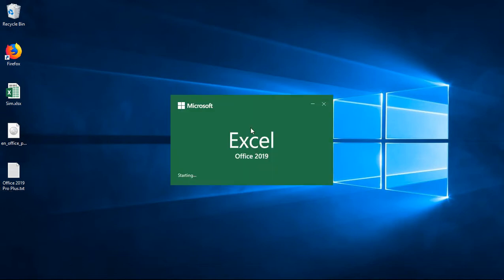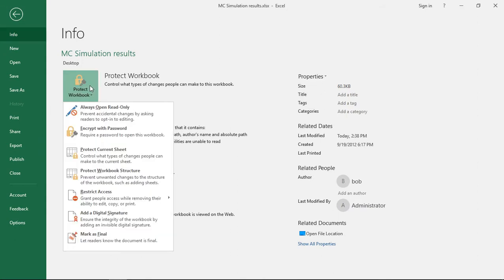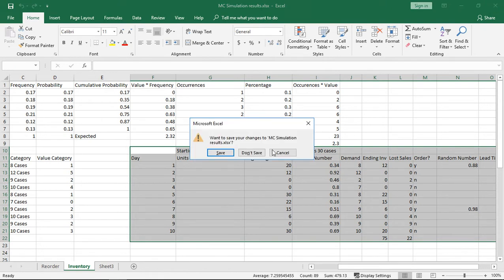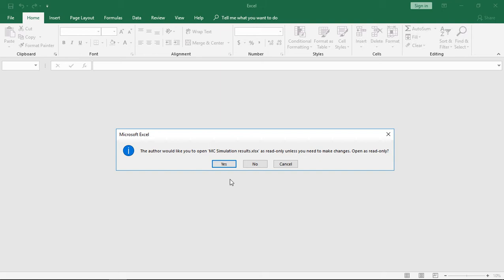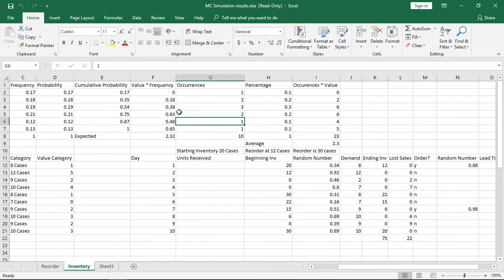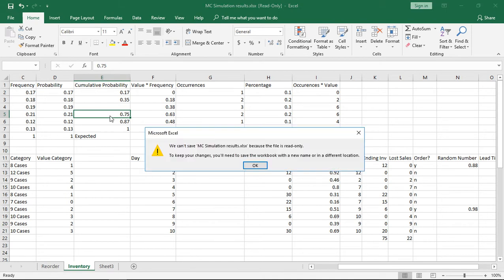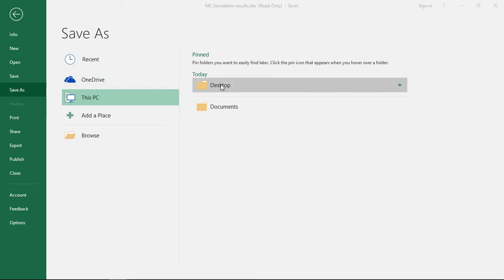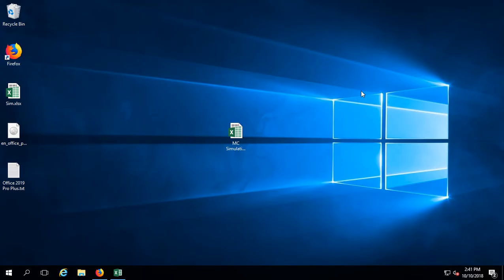How to save a file as Read Only in Excel 2019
Professor Robert McMillen shows you how to save a file as Read Only in Excel 2019